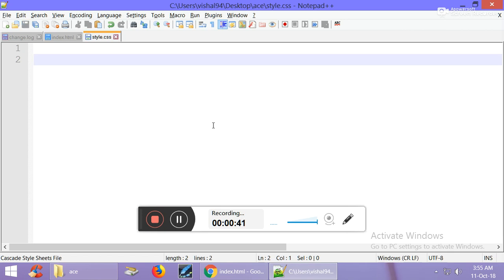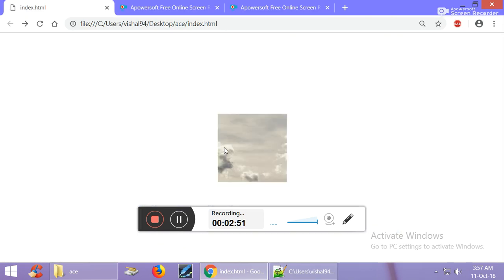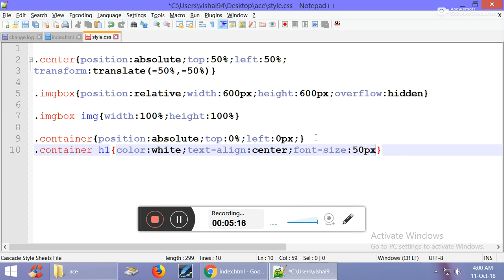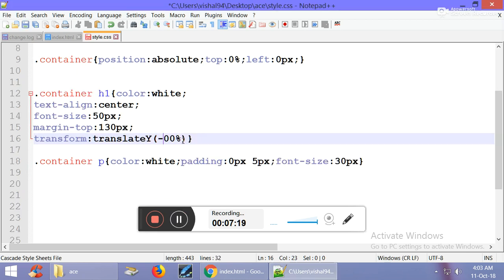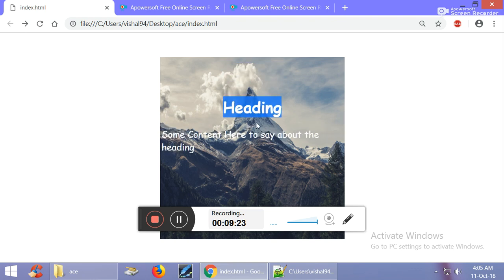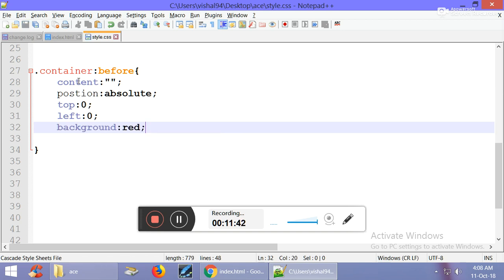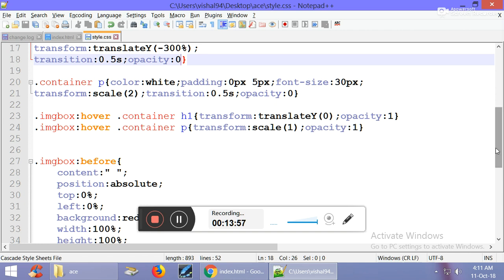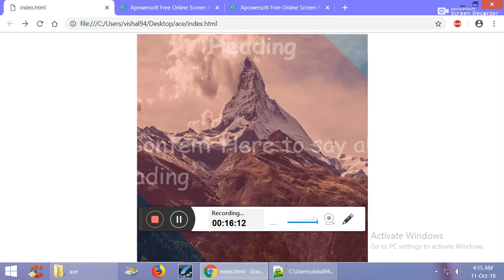Ep6 - advance Img Overlay effect